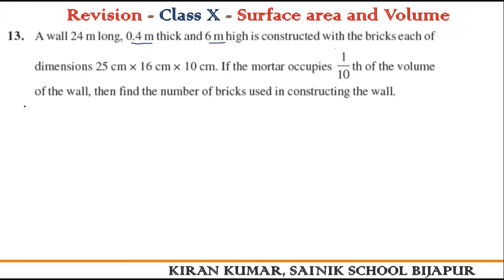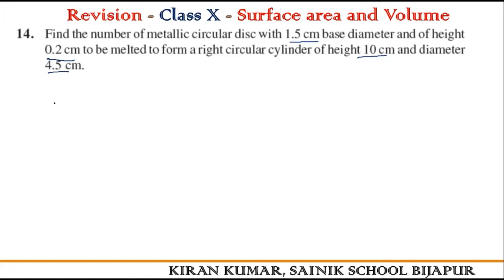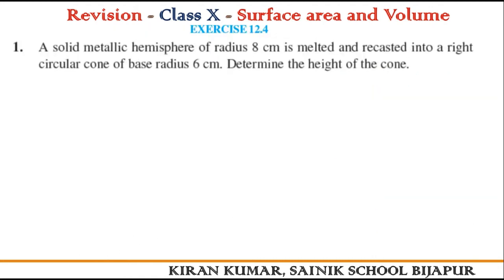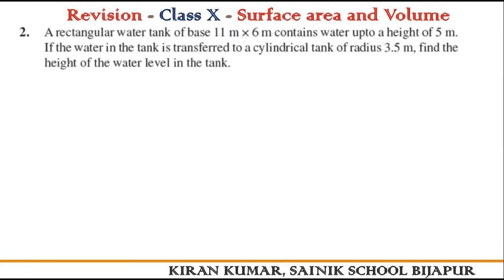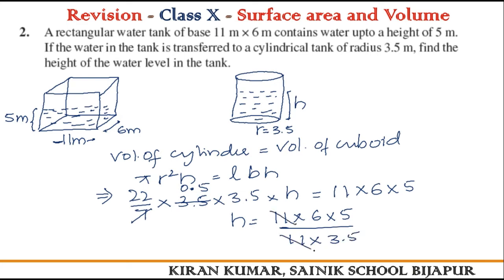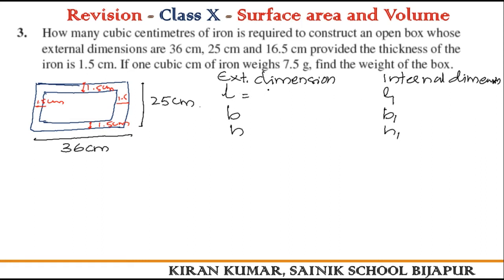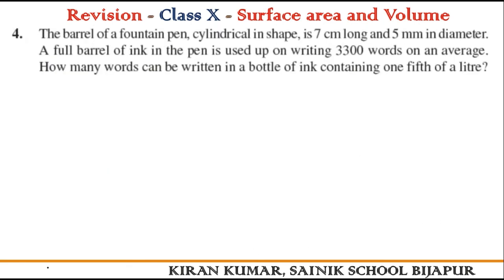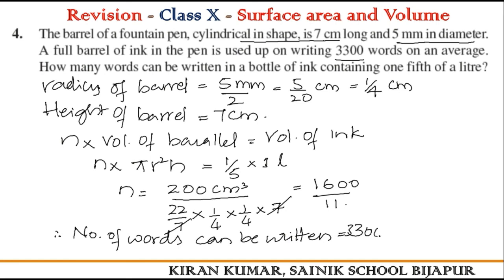REVISION_SURFACEAREA AND VOLUME_PART-VI